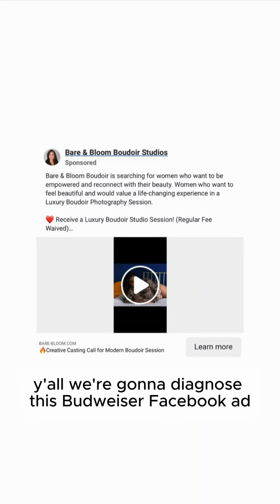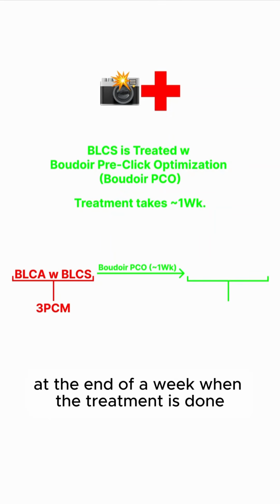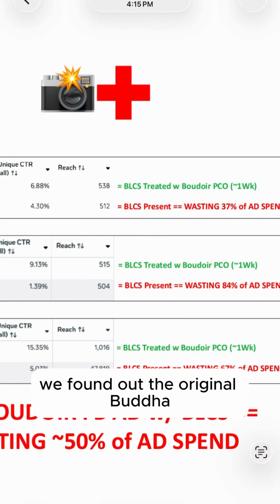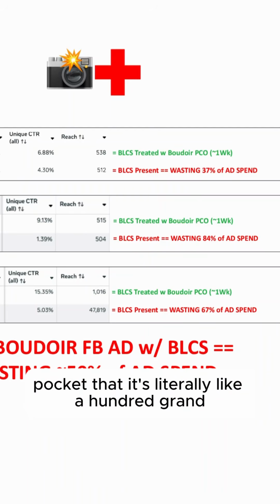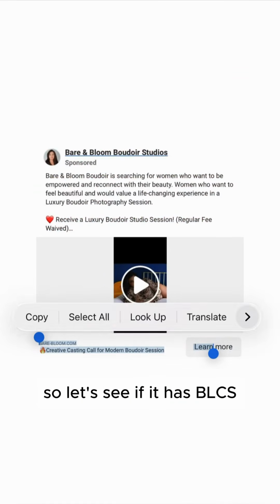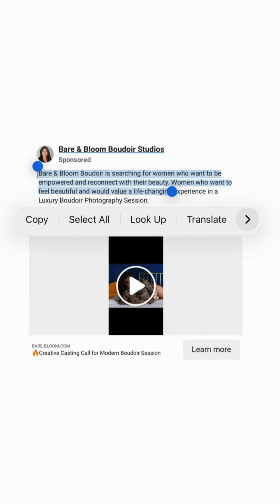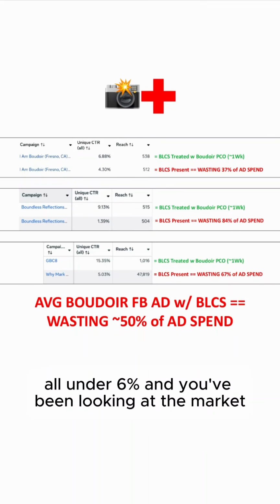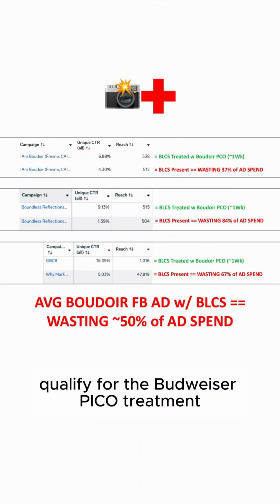The Boudoir Facebook Ad Running On A Renewed Budget While Its Click Rate Has Never Been Named